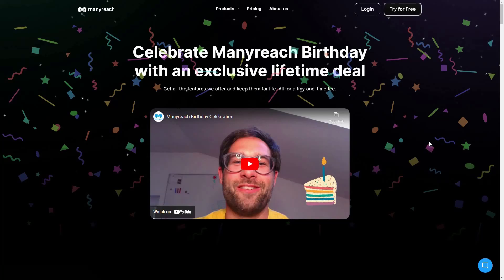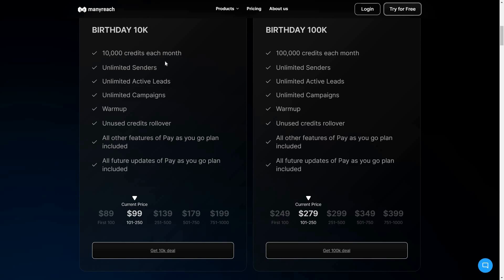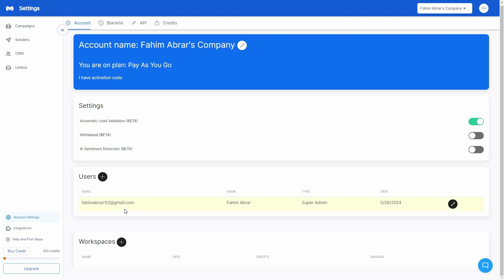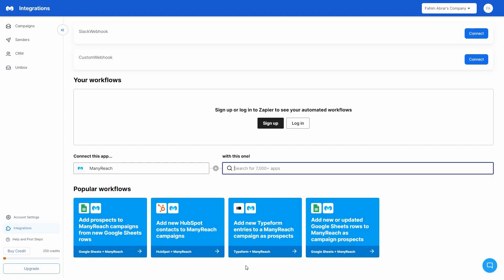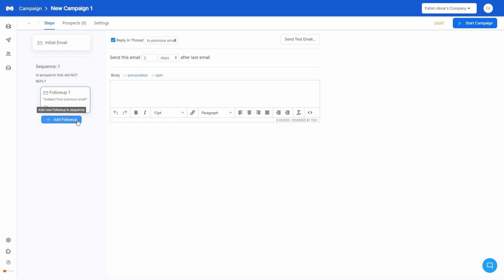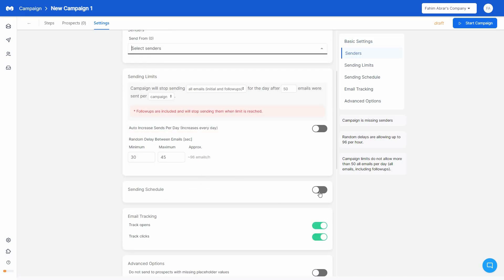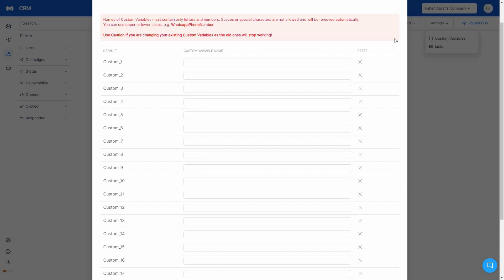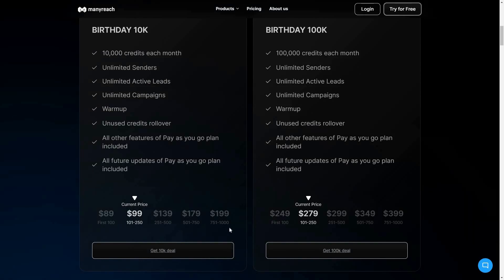Manyreach Review: AI-Powered Cold Emailing Platform For Agencies & Sales Tea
Manyreach Review & Tutorial
Manyreach is a comprehensive cold email outreach platform that offers truly unlimited capabilities. It allows unlimited mailbox connections to send cold emails, unlimited contact uploading without extra fees, and an advanced email warmup process mimicking human behavior for optimal inbox delivery. Manyreach enables automated, AI-driven workflow creation with personalization and lead prioritization, as well as time zone matching to reach prospects at optimal times.

🚀 RocketHub Best Lifetime Deals
🦖 SaasZilla Best Lifetime Deals
Use Fiverr To Find Related Freelancers.

Timestamp

0:00 Manyreach Lifetime Deal
1:54 Settings/Integrations
3:51 Create Cold Email Campaigns
6:46 Add Sender Account
7:19 CRM/Lead Management
8:22 Unibox
8:41 Overall Review